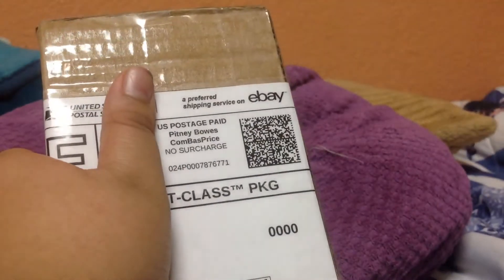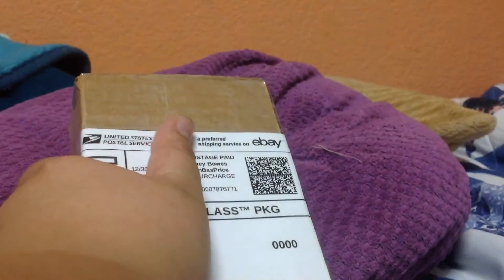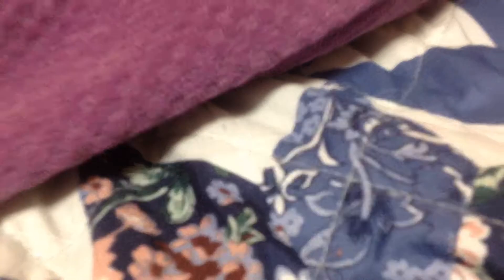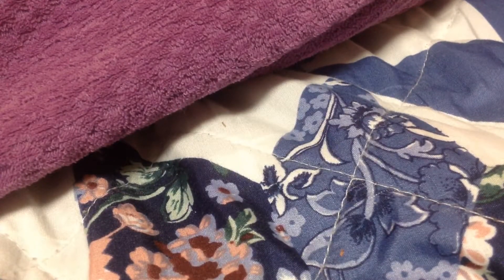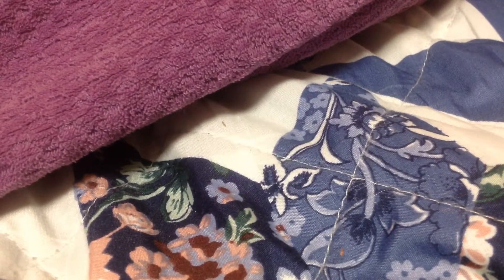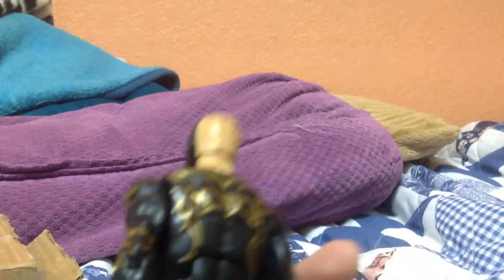WWE Elite Unboxing Number 2! Shoutouts: WWE Figz & Nwe Wrestling